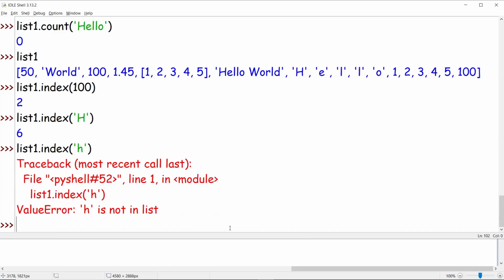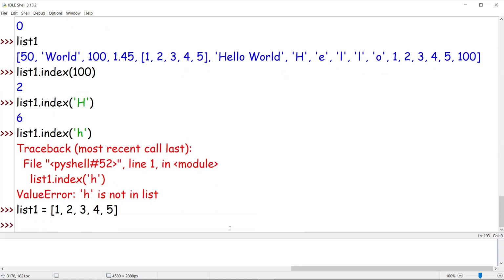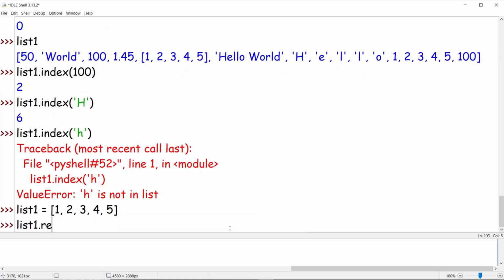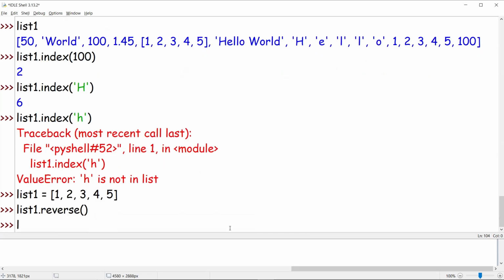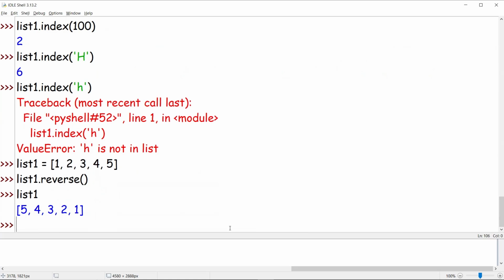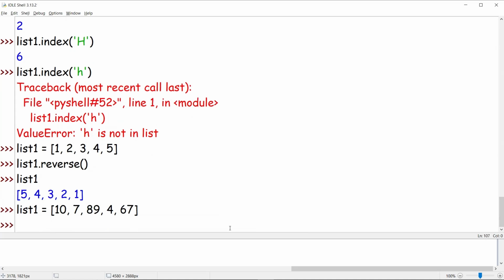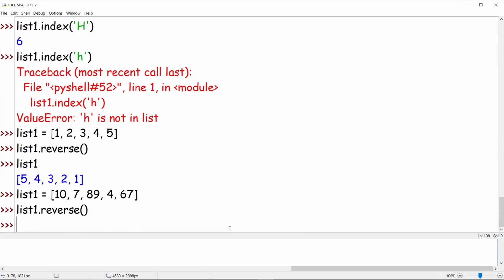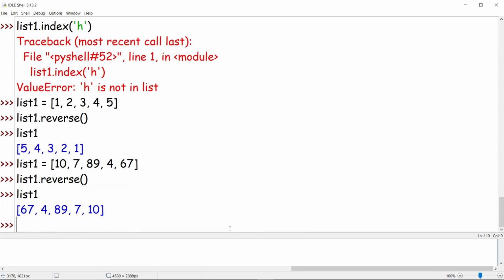#14 Tutorial - 14 | List Functions - Reverse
In This Video:
✅ List Function - Reverse()

Next Video:
Learn about the Sort() function